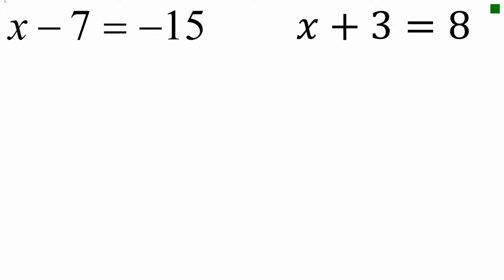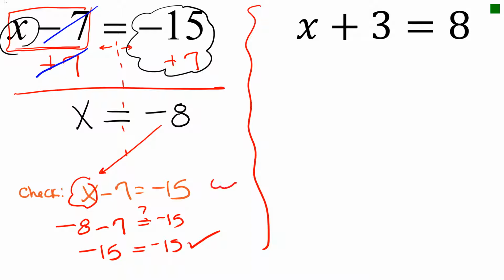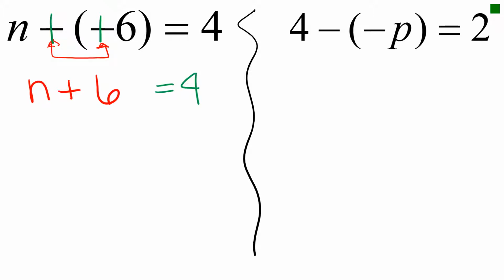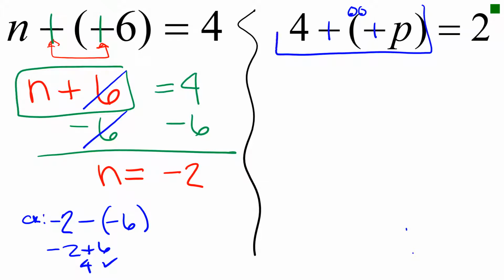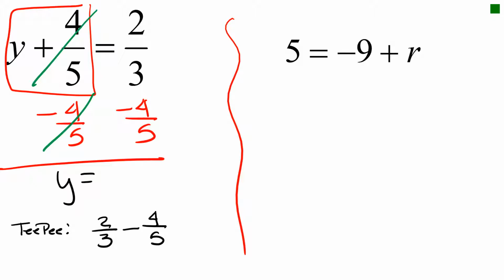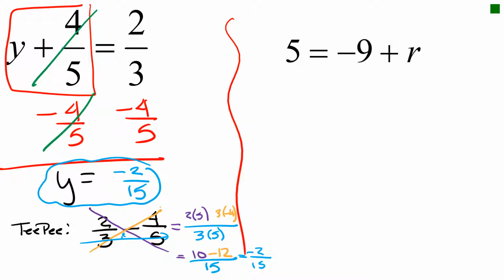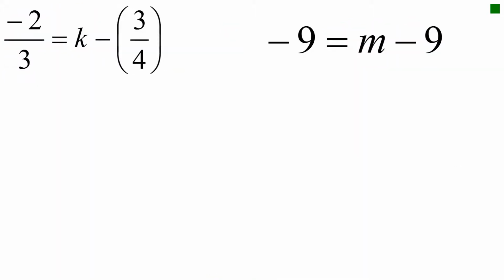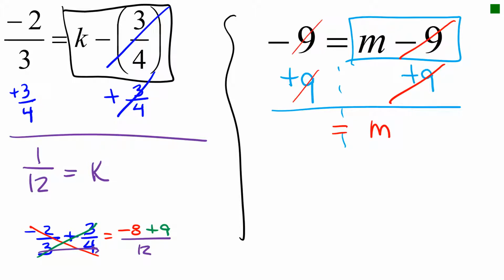01 Solving 1 step addition and subtraction equations